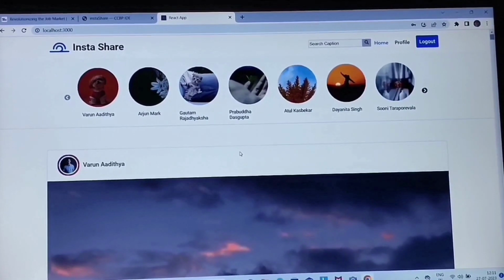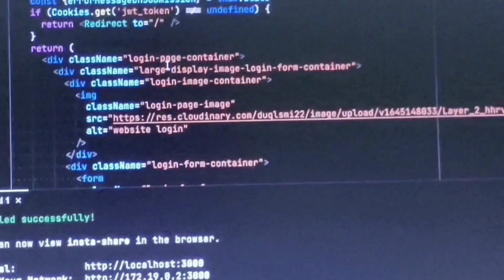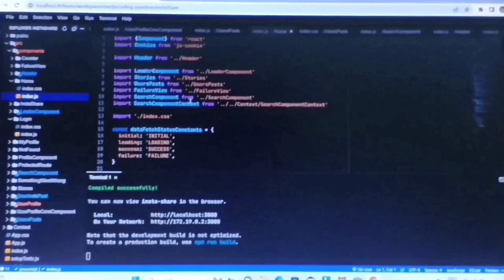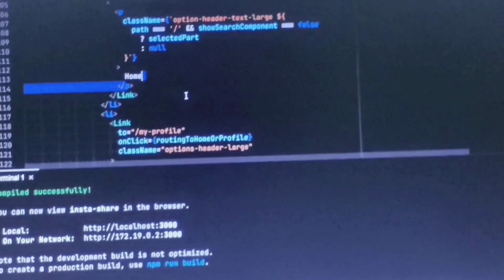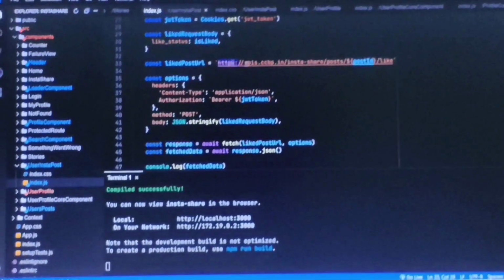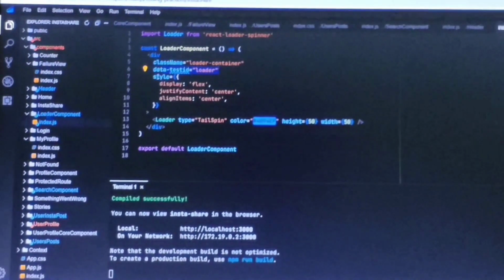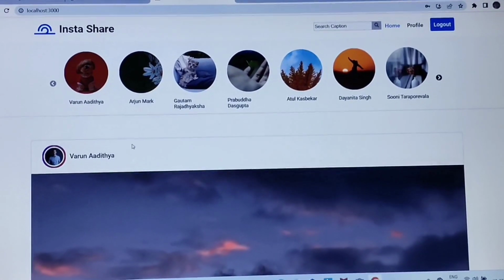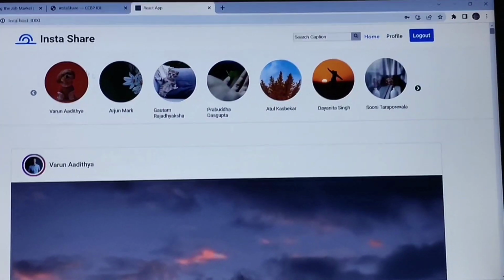InstaShareClone App - React Mini Project || Instagram clone || CCBP4.0 || Jharkhand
User Credentials :-
Username - aakash
password - sky@007

InstaShare Mini project demonstration session lead by Awanish Kumar Singh

__A React App that fetch data from an internal server using a class component display that data using component lifecycle methods, routing concept, authentication, and authorization and added responsiveness to the website.
Credits:- @NxtWaveTech